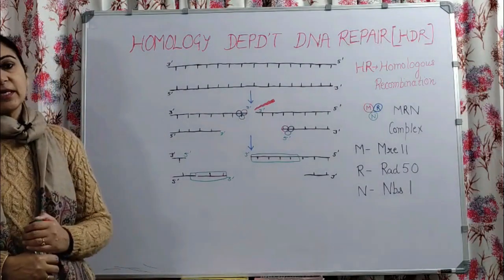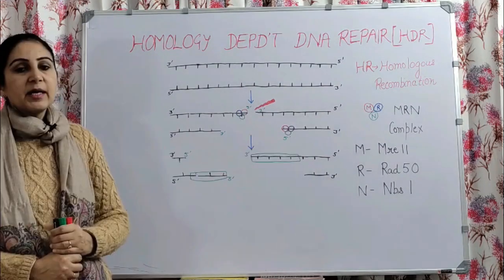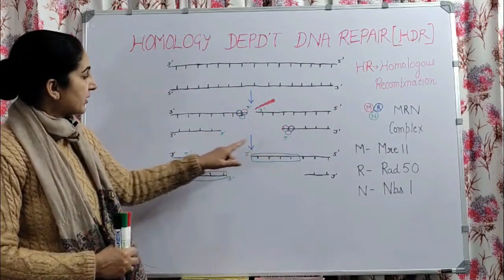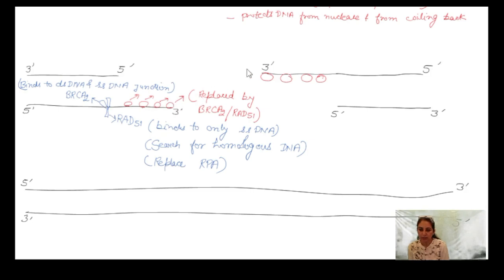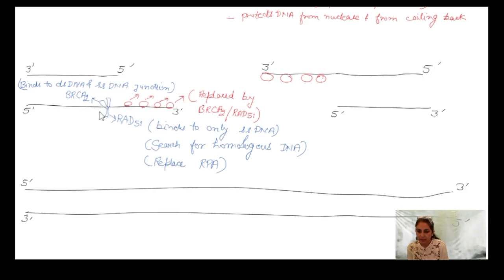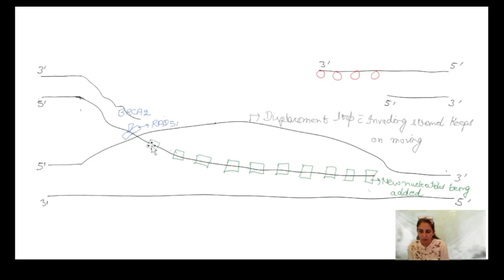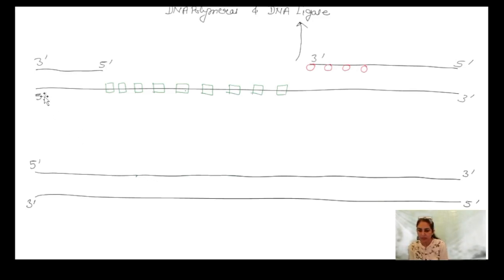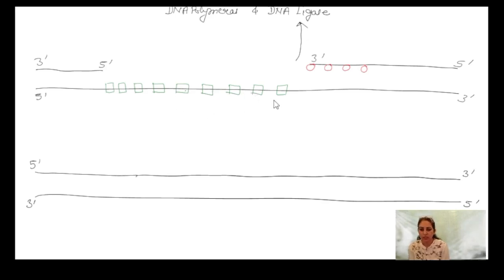homologous DNA repair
Present video describes how DNA repair is done using homologous chromosome or sister chromatid as template